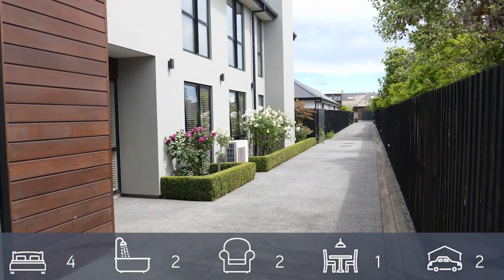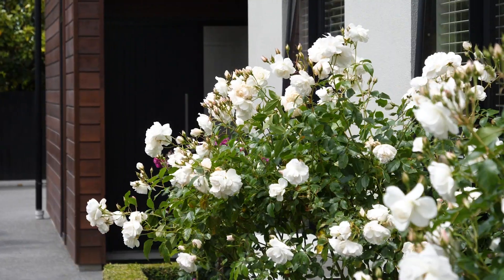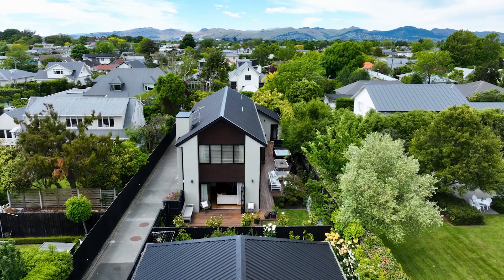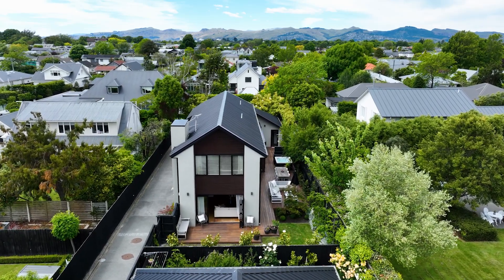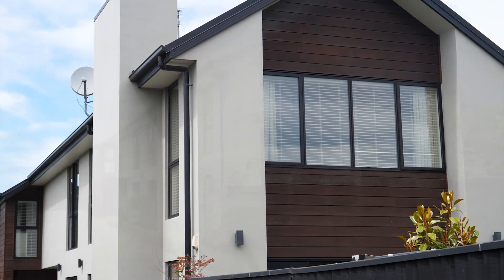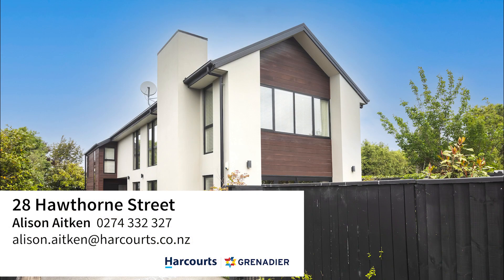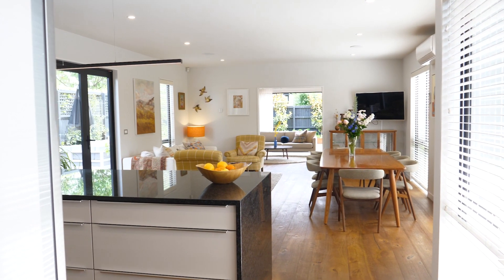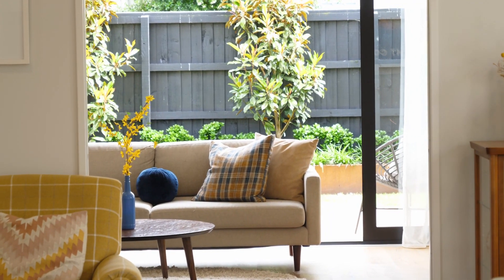Open2view NZ - ID# 567102 - 28 Hawthorne Street